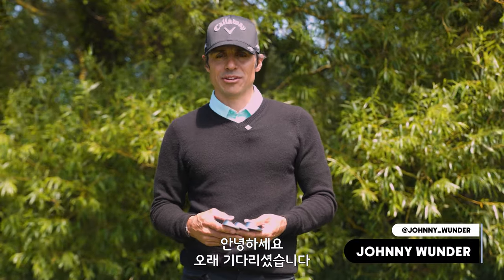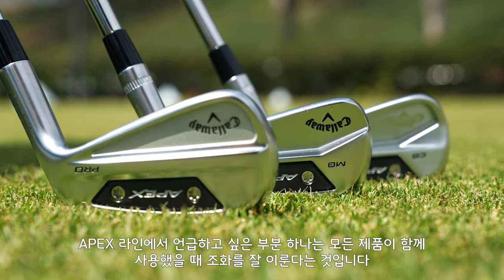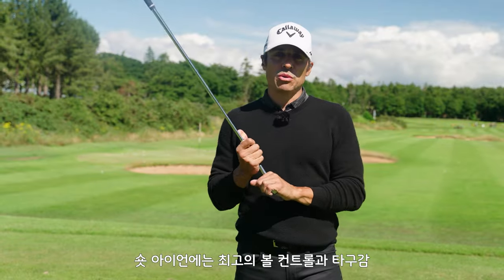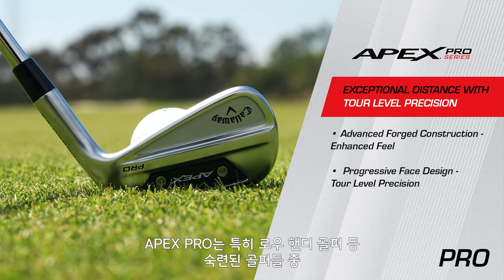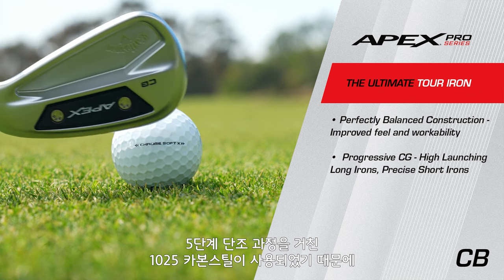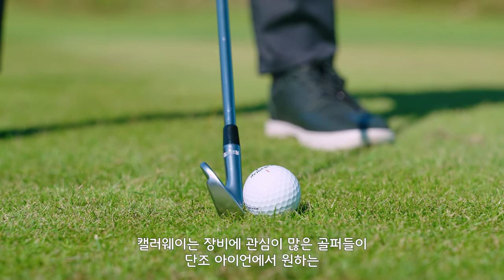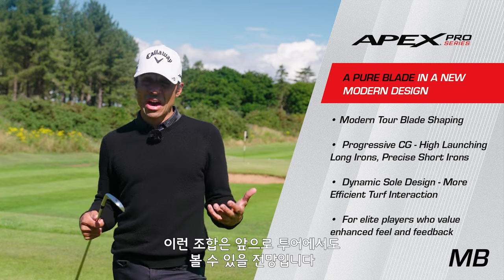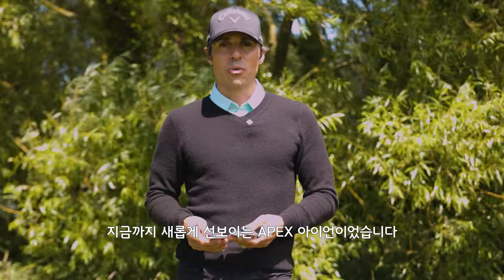[캘러웨이] 2024 APEX 프로 시리즈 | 세계 최정상 프로들이 선택한 아이언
2024 APEX 프로 시리즈는 3가지 퍼포먼스 요소에 집중했습니다. 일관된 거리 컨트롤, 잔디의 마찰력을 최소화시켜 헤드가 잘 탈출할 수 있도록 디자인된 솔과 최정상 선수들이 선호하는 부드러운 타구감입니다.
3가지 요소는 메이저 우승과 올림픽 우승을 한 팀 캘러웨이 선수들의 기준에 완벽히 부합하며 아이언 브랜드가 갖춰야 할 최고 수준의 단조 아이언을 느껴보실 수 있습니다.